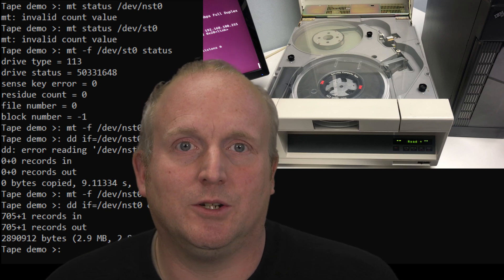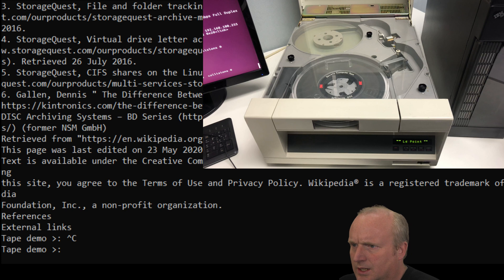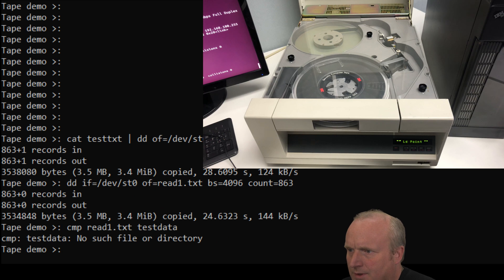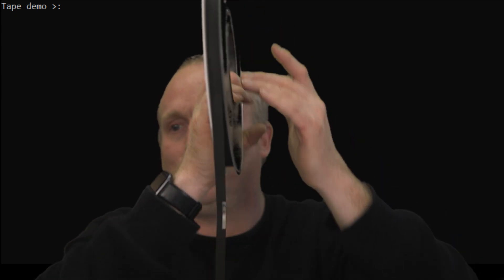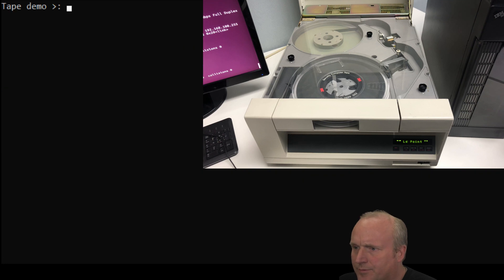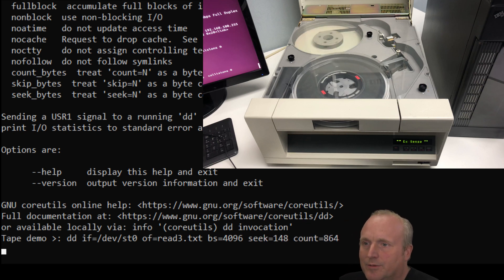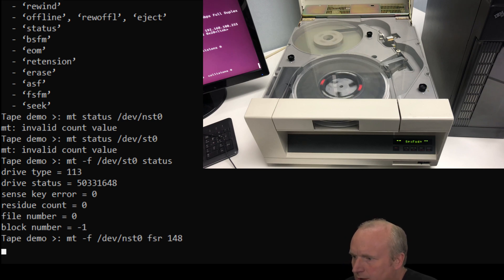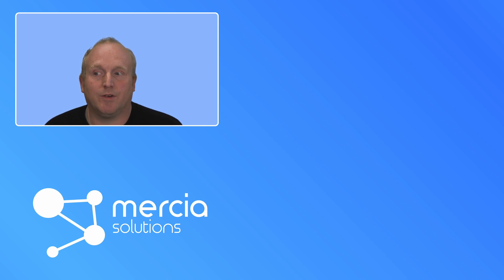Tape VS Magnet | Tape Data Storage ep01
Tape Data Storage Episode 01

We will be running a series on using Tape for Data Storage, in our Lab, we have everything from 9 track, 3420, 3480, 3490, exabyte, DAT and LTO we have customers using large enterprise libraries such as the IBM TS4500 which can hold exabytes of data.  We have controllers that even emulate an escon interface so a mainframe can belive it is writing to a legacy tape drive.

The series will cover both current tape and how these can be used with both open source and commercial software.  Leave your feedback below and let us know what you would like to see as part of the series.

We write some data to a 9 track 1/2 tape using "cat" and piping to "dd".  Once written we then upload the tape unwind it past the BOT marker and then use a magnet to corrupt the data on a small part of the tape.

We then load the tape back into the drive and read the tape back in, we move the drive past the damaged part of the tape and recover the rest of the data.

The commands used in the video are cat, dd, mt, cmp, dmesg and grep.

The tape drive is an M4 Data 9914 9-track tape drive, its connected to a PC via single-ended SCSI.    The drive can also be connected via Pertec and differential SCSI.  The PC is running Ubunto.

The drive can read and write 800, 1600, 3200, 6250 BPI which makes it great for data conversions from older tapes.

The drive we use also has clear real on the take-up motor so we can easily see the tape moving.

0:00 Introduction
0:25 Loading and finding tape drive
1:14 mt drive status
1:40 cat test data
1:58 cat and dd to write to tape
2:22 read data back from tape
3:16 cmp to compare the data
4:24 BOT marker on tape
5:07 magnet on the tape
6:04 reading back the damaged tape
10:10 mt to forward space records past damage
11:33 Thankyou